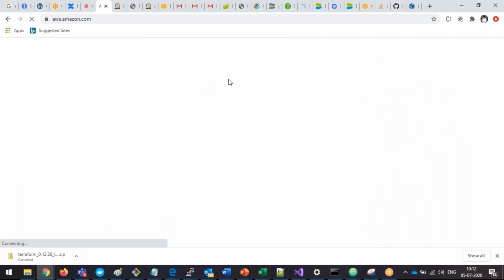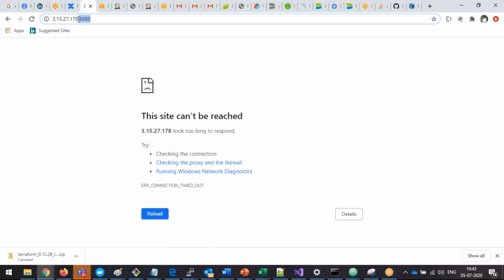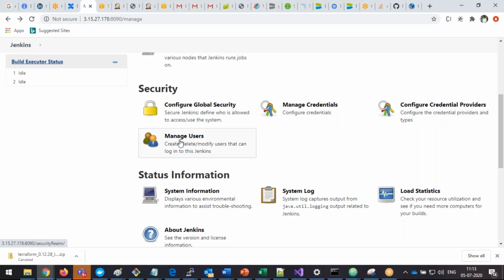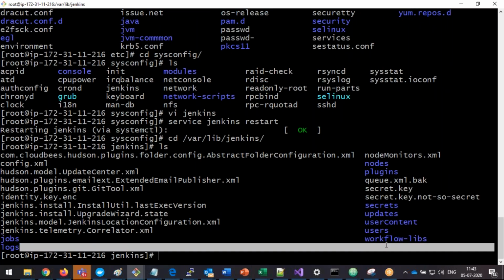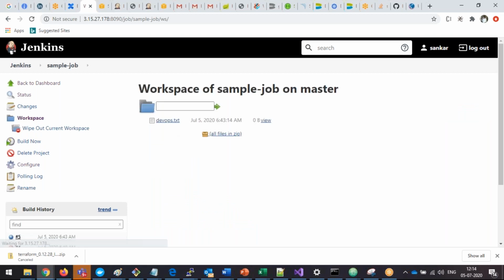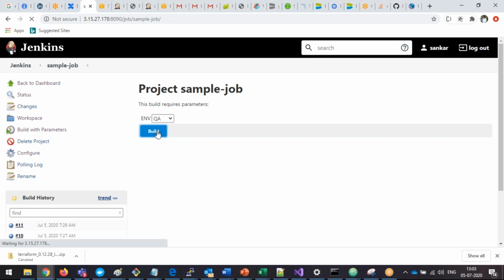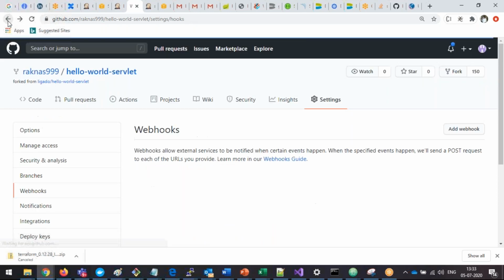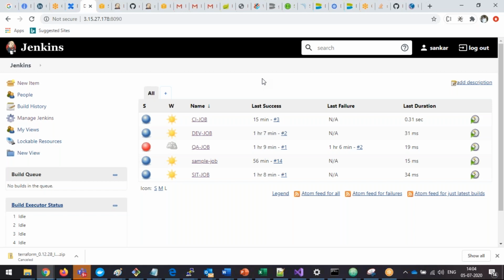jenkin1 FULL COURES || devops free virslshort devopstutorialsforbeginners devopstutorial ||CK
DevOps
A DevOps Engineer works with developers and the IT staff to oversee the code releases, combining an understanding of both engineering and coding. From creating and implementing systems software to analyzing data to improve existing ones, a DevOps Engineer increases productivity in the workplace